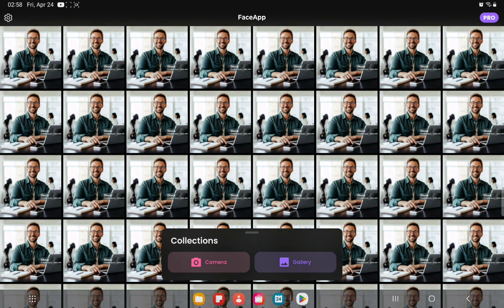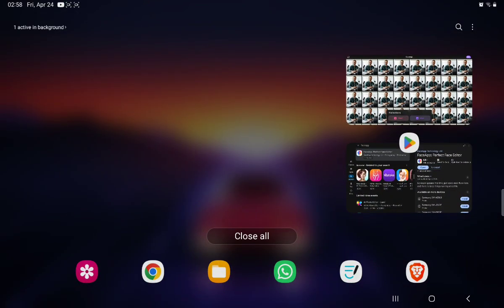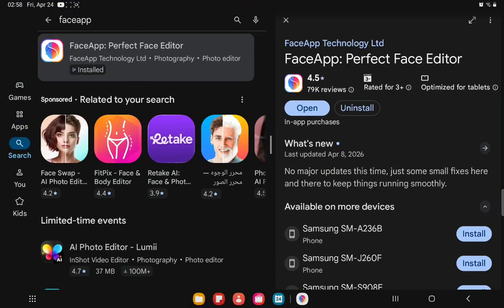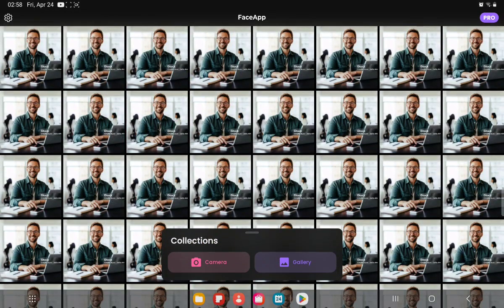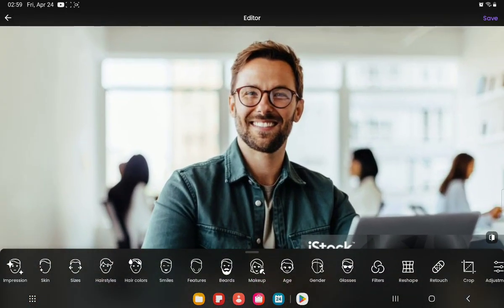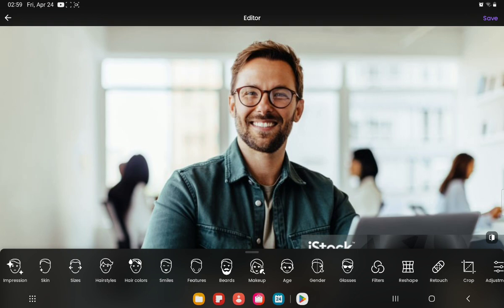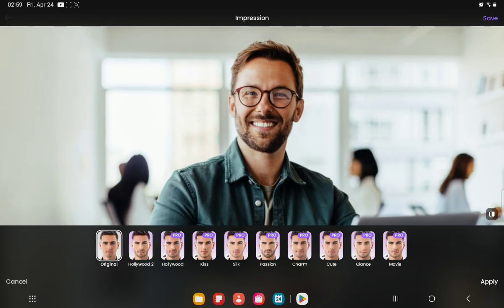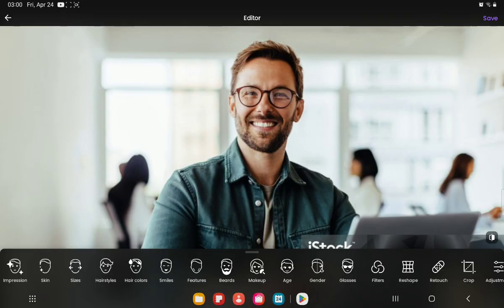How To Stack Hollywood Filters in FaceApp! tutorial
Today we talk about faceapp hollywood filter,faceapp tutorial,Stack Hollywood Filters in FaceApp